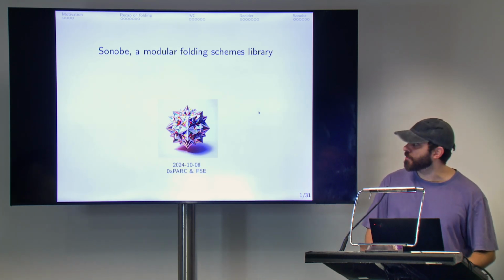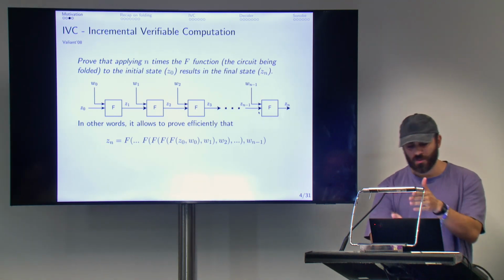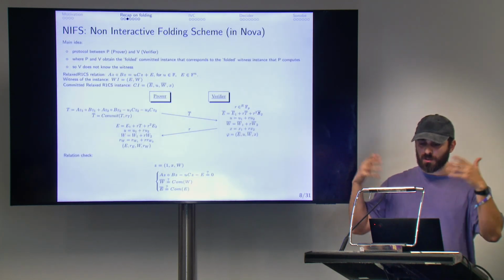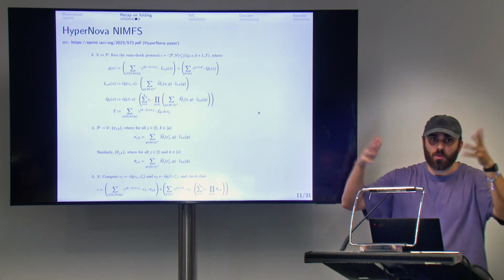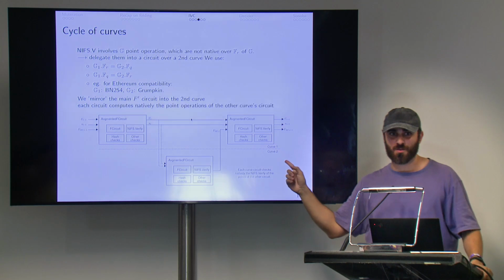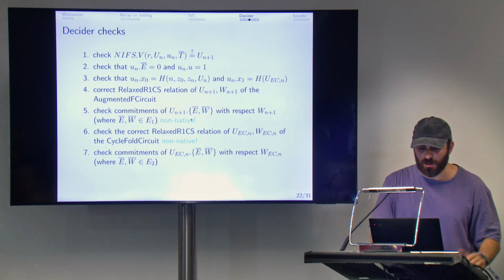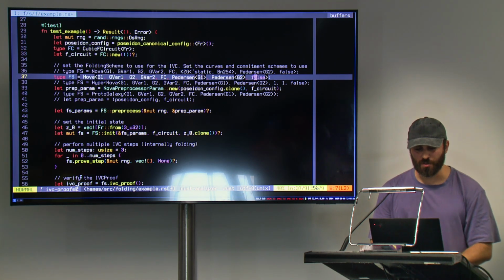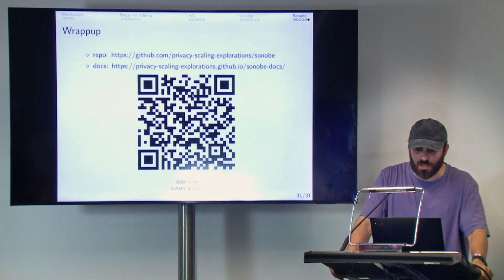ZK12: Sonobe, a modular folding schemes library - Arnau Cube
Title: Sonobe, a modular folding schemes library
Speaker: Arnau Cube
Project: 0xPARC

Description:
Sonobe is a modular folding-schemes research library built by 0xPARC and PSE, allowing to fold circuits defined in different zk-languages and various folding schemes. The library is built on top of Arkworks libraries, and extends Arkworks modularity to folding schemes allowing to easily switch between curves and folding schemes. Currently it implements Nova, HyperNova, CycleFold and ProtoGalaxy, and it is compatible with different zk-languages such as Arkworks, Circom, Noir and Noname. One interesting feature is that it allows to generate Ethereum-compatible proofs together with the Solidity smart contract that verifies the final folded proof in less than 600k gas. We will overview the main features and some design choices made to be able to end up verifying the IVC proofs in Ethereum.